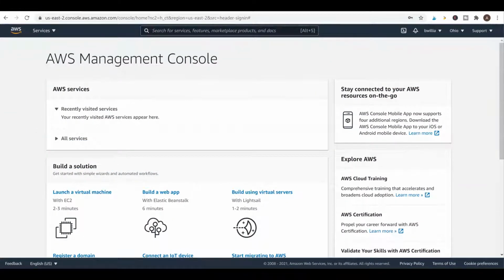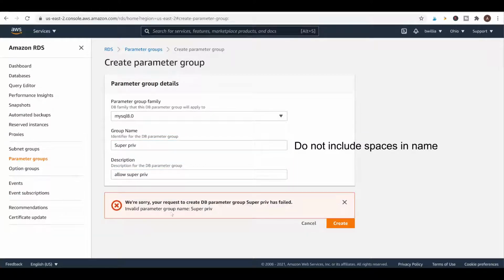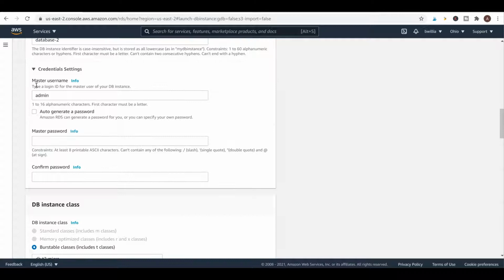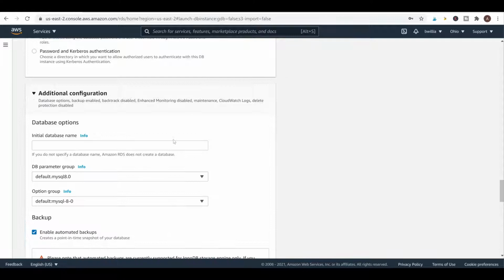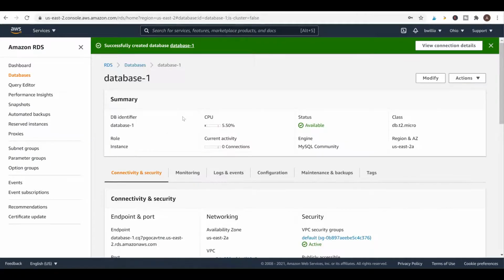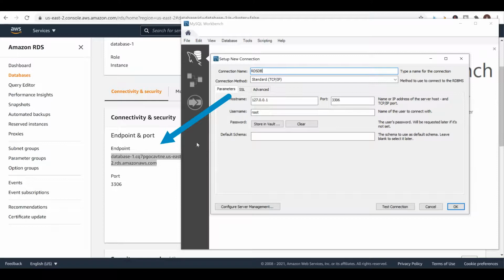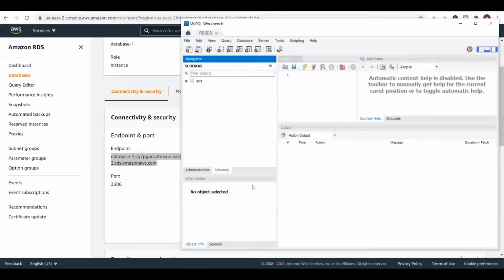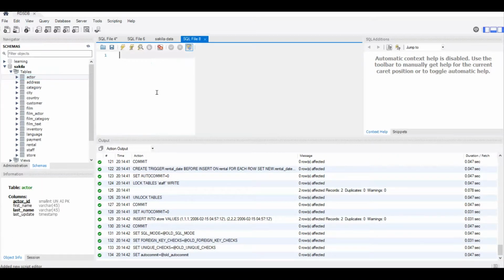How To Install the Sakila Database Using an Amazon RDS Instance and MySQL Workbench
This video walks through setting up an Amazon Relational Database Service (Amazon RDS) instance to connect to the MySQL Workbench.  We will load the Sakila database (available for free

• An Amazon Web Services (AWS) account to which you have administrative rights

You can also access the database by setting up a Katacoda account and accessing the sandbox which was created for the book Learning SQL by Alan Beaulieu.

Chapters:
00:00 - Introduction
00:47 - Amazon RDS Intro
01:25 - Create an Amazon RDS Parameter Group
02:22 - Set Up Amazon RDS Instance for MySQL
05:44 - Connect MySQL Workbench to Amazon RDS
06.32 - Test the Connection
07:00 - Download and Run Sakila Scripts
08:02 - Write First Query to Validate Load